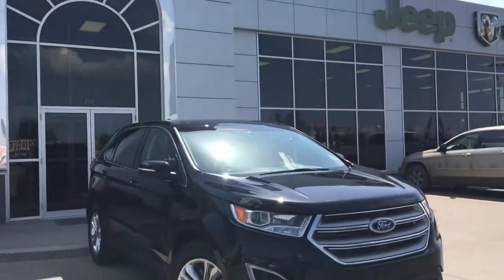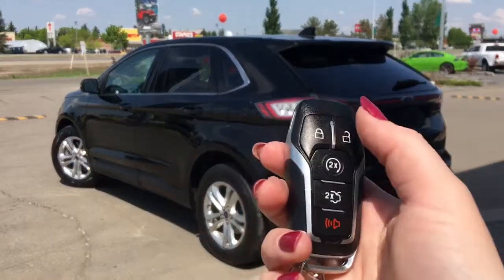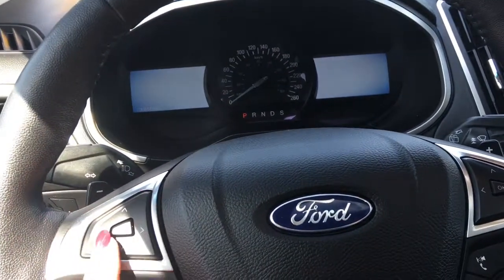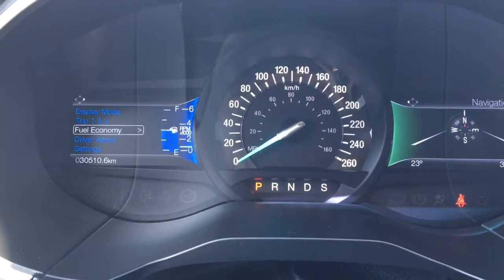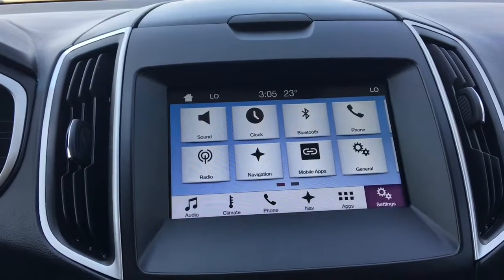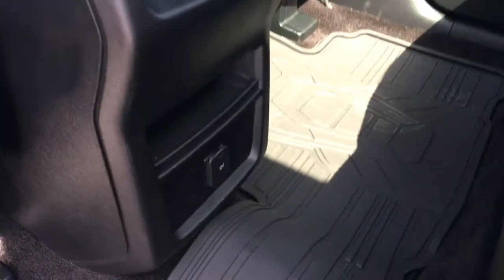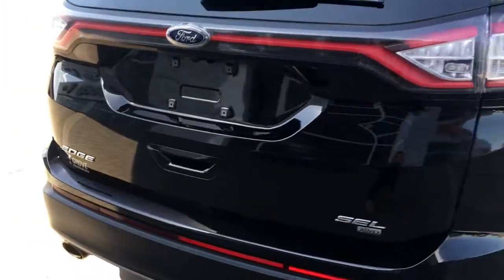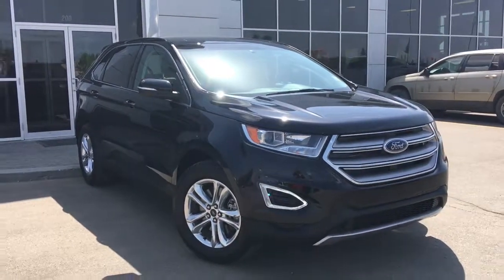2016| Ford| Edge| SEL| AWD| Low KM| Leather| Remote Start| Sunroof| Grove Dodge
LOW LOW LOW KM! AWD!! AMAZING PRICE! No payments up to 90 days OAC! This awesome SEL SUV is ready to head to her new forever home. She is equipped with keyless entry, factory remote start. Beautiful black leather seats. Power locks, windows and adjustable mirrors. Paddle shifters just in-case you wish to go into manual transmission mode. Bluetooth. Lovely big sunroof that goes all the way into the second row seating, BIG touch screen with your AM/FM SAT, Navigation and handy back up camera. CD Player, and USB plug ins. Dual climate control and heated front seats perfect for our cold Alberta winters.

8JK2601T1

Jasmine Duvall

200 St Matthews Ave, Spruce Grove, AB T7X 3A6